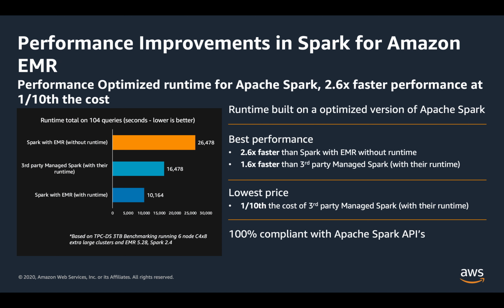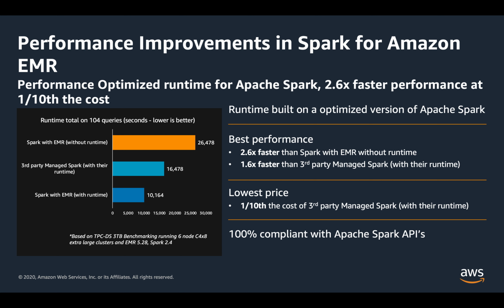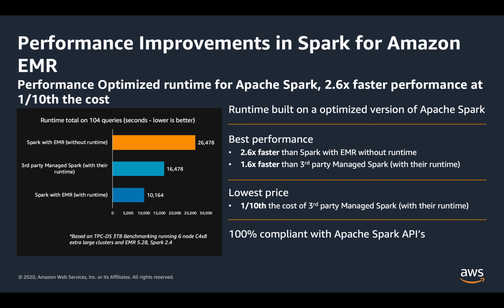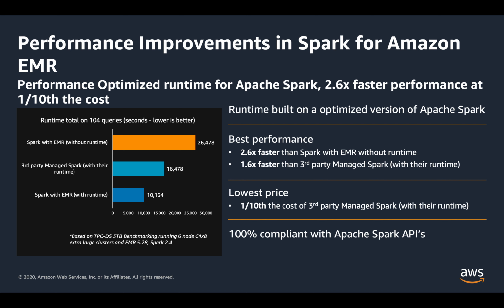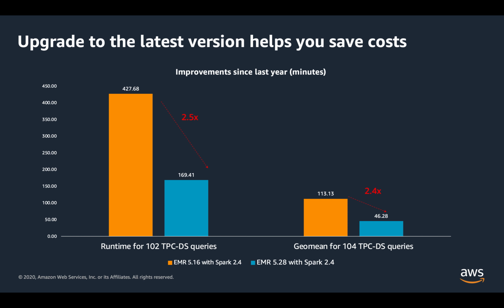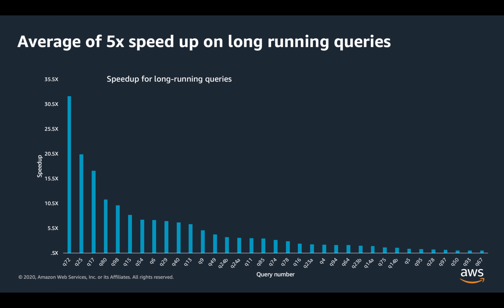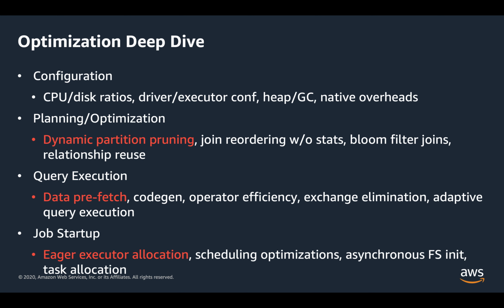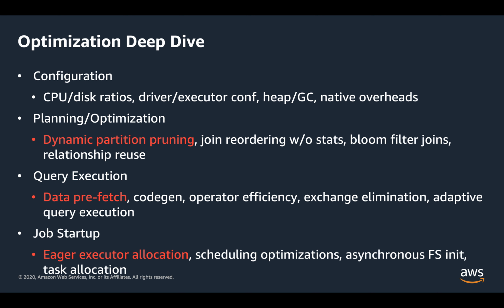Amazon EMR Runtime for Apache Spark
Amazon EMR runtime for Apache Spark, a performance optimized runtime environment for Apache Spark, is available and turned on by default on Amazon EMR clusters running EMR 5.28 or higher versions. EMR runtime for Spark is up to 32x faster with 100% API compatibility with open source Spark. Watch this video to learn more about the performance improvements offered by EMR runtime.